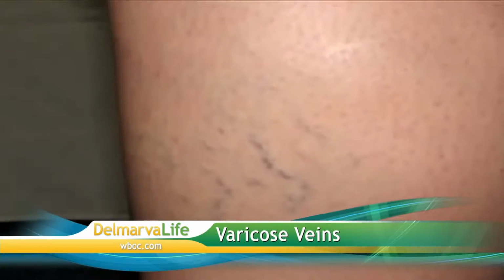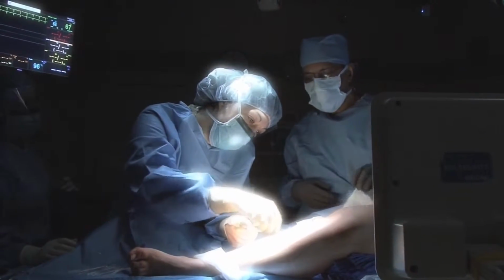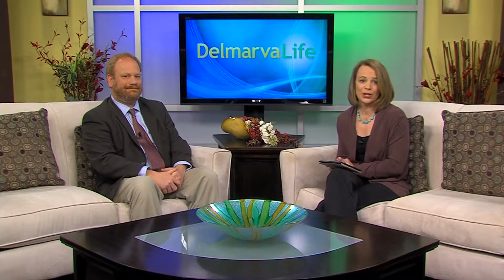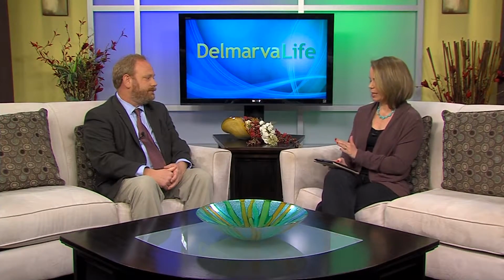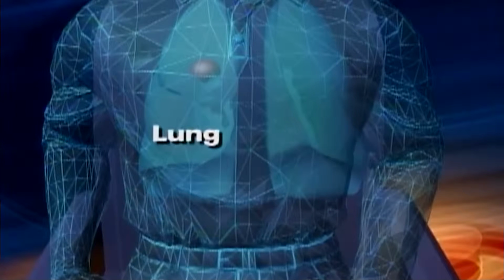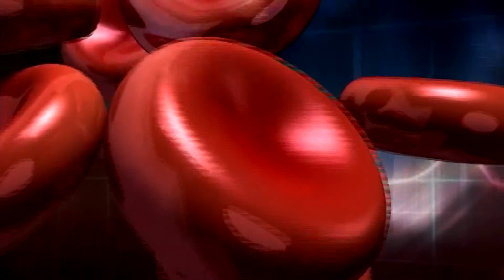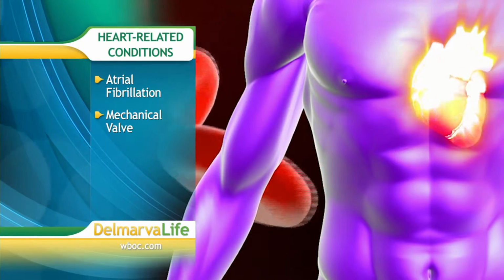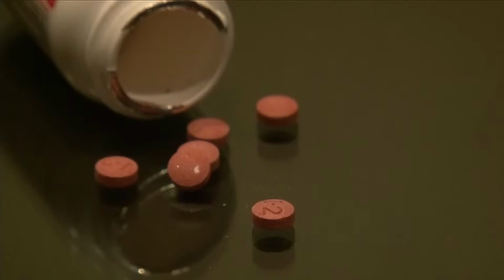Varicose Veins - March 10, 2015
Here are three signs that indicate that you might be experiencing varicose veins and should seek help:
•Irritation
•Itchiness
•Darkening

A leg problem that can go unnoticed by some is deep vein thrombosis. DVT is a blood clot in a deep vein which can occur anywhere in the leg, thigh, pelvis or arm. A main cause is immobility, and can possibly lead to other complications including severe illness or even death. DVT can stem from nothing getting up and moving around enough. The disease is most common in patients that are immobilized and patients generally tend to be older.
•Signs & Symptoms of DVT:
•Unusual swelling/Pain in the extremities
•Redness or Warmth
•Feeling of Clotting
•Chest Heaviness